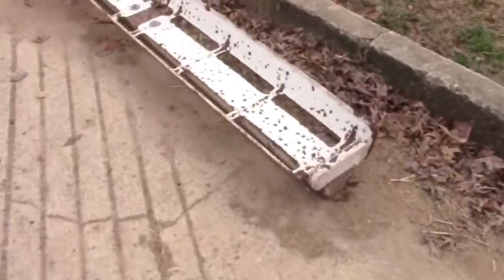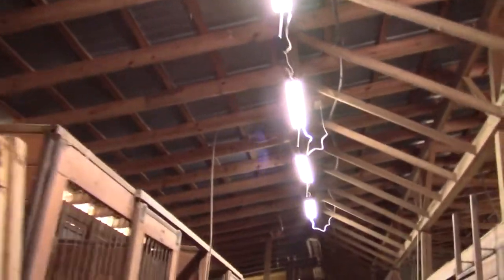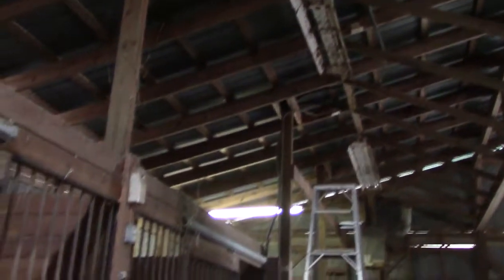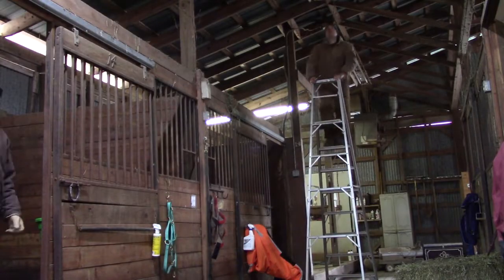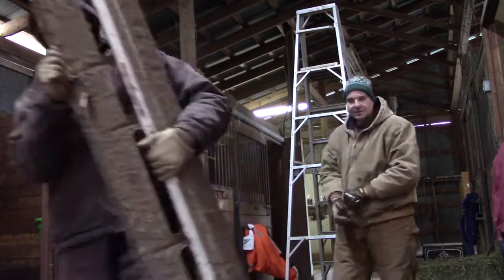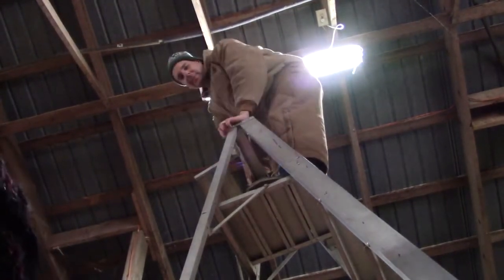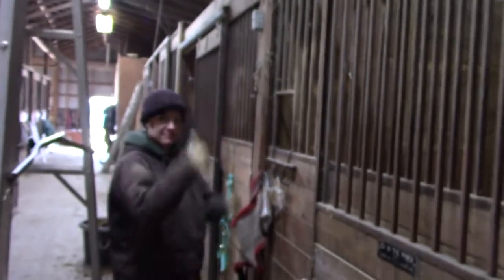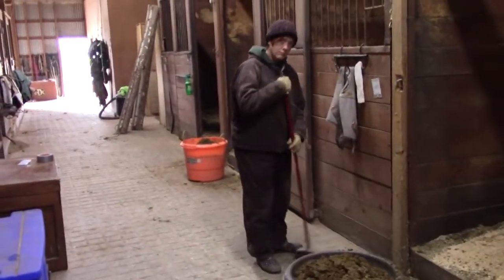Farm Stuff #12 - Let There Be Light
More upgrades on the farm - we add lights to the Red and Main barn to update our fixtures to new LED lights from the older HO Florescent bulbs.